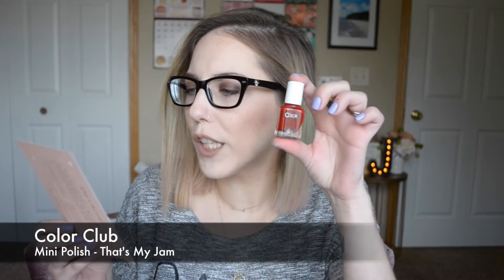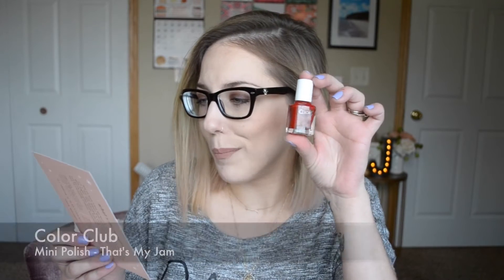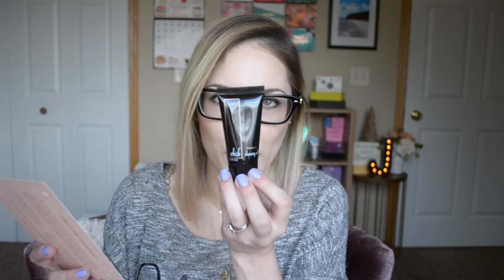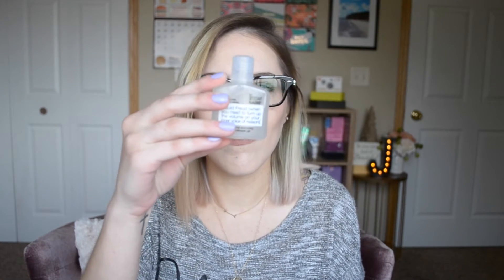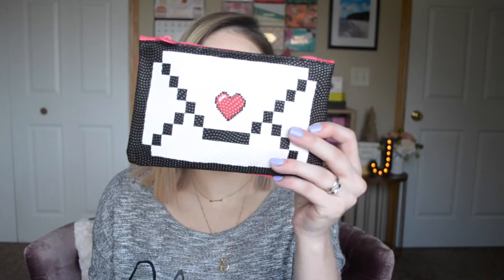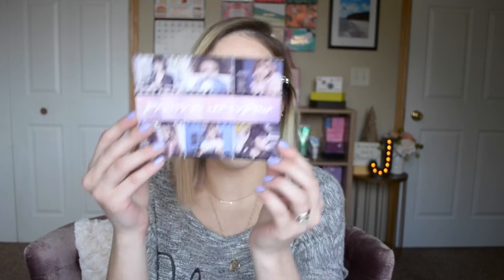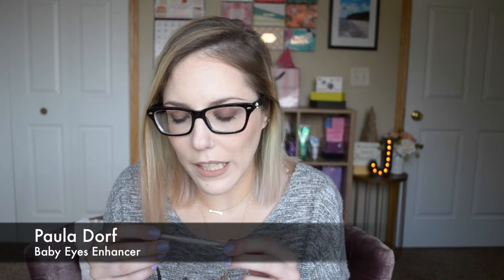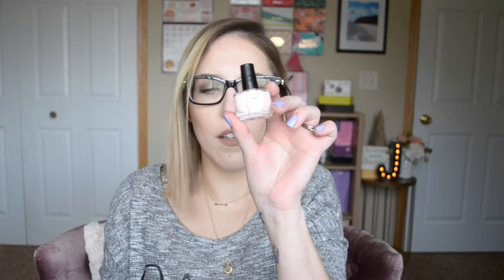Battle of the Boxes | Ipsy VS Birchbox Feb 2016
Hey Everyone! It's a new month, a new battle. Come check out what I got in my Birchbox & Ipsy! Who will be the TheUltimate10DollarSubscriptionBox

Make sure to give this Video a big THUMPS UP!

FTC- I am not being paid by any of the mentioned companies or designers to make this video. The views & opinions in this video are strictly 100% my own.